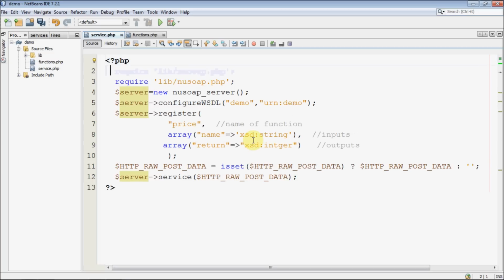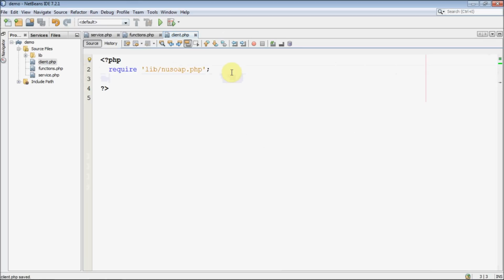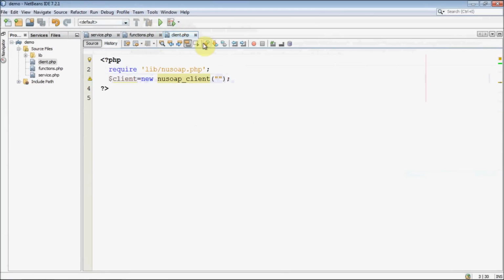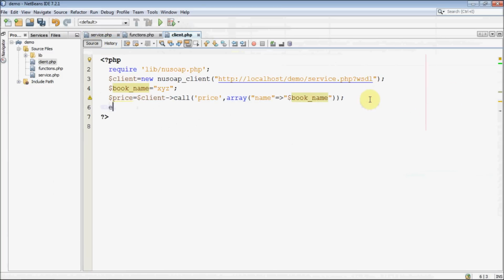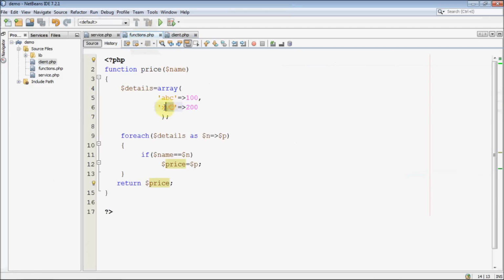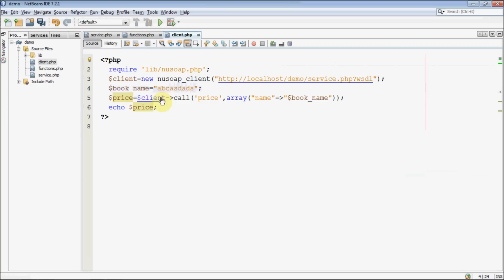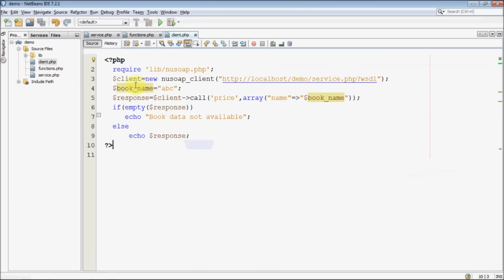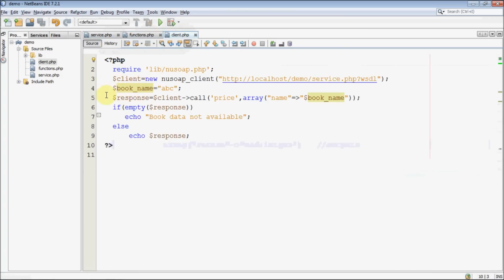Consuming a SOAP Web Service in PHP